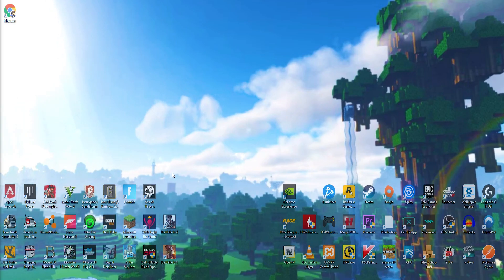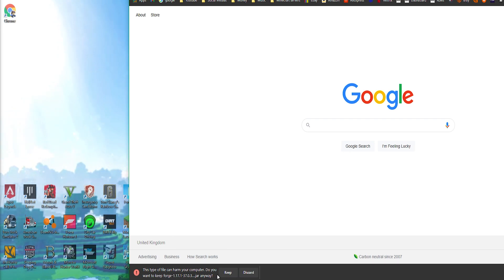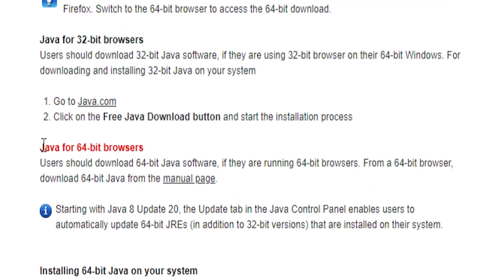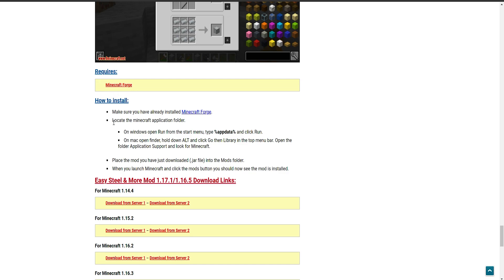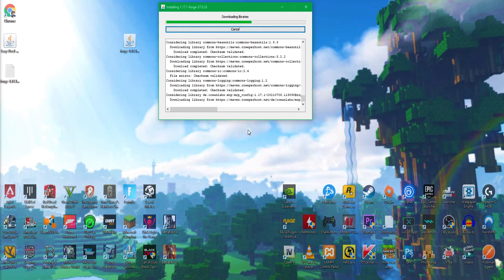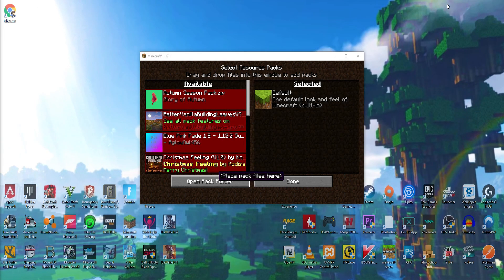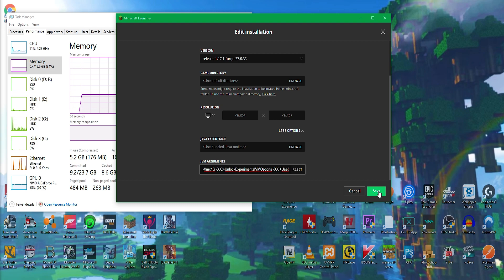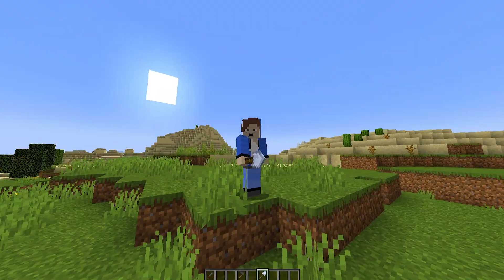How To Download And Install Forge in Minecraft 1.17.1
How To Download & Install Forge in Minecraft 1.17.1 | How to install forge
in this video i show you how to download forge for minecraft 2021